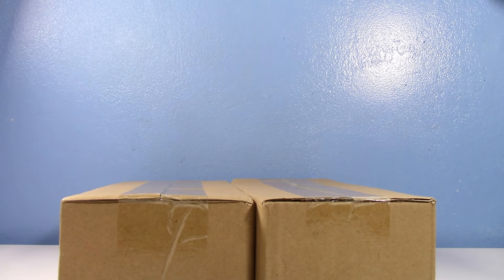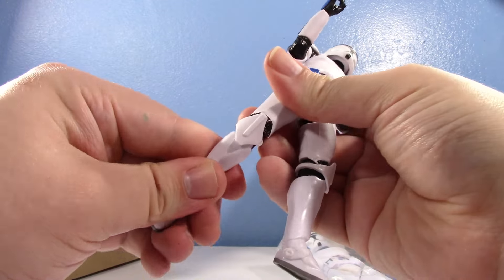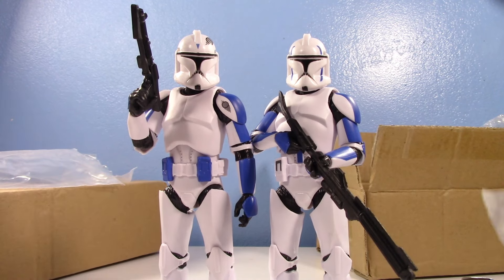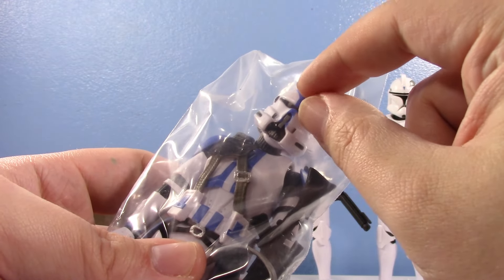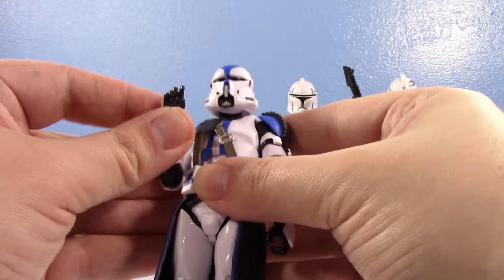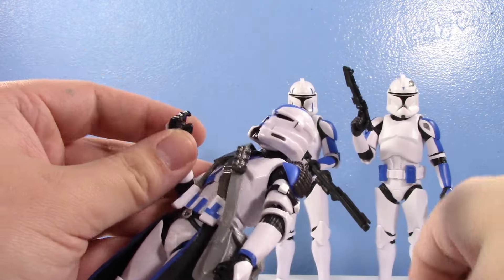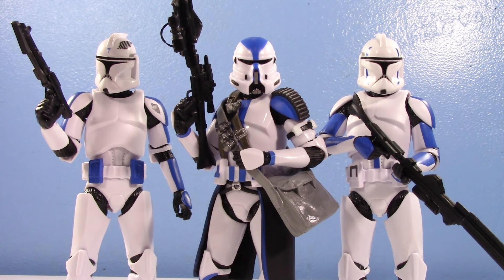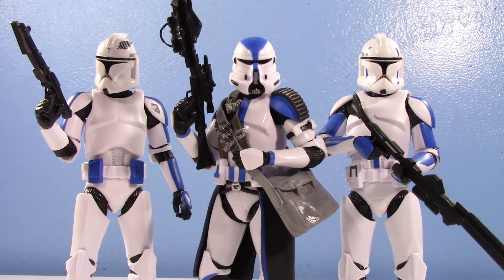The Order 66 501st Airborne in BLACK SERIES?! Aliexpress/Veils Toys Black Series | Clone Corner 182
Jcc2224
Cincinnati, OH
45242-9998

FAQ:

1- Where do you get your figures?

2- Can you review ___? Can you make a ____ video?

3- Can I have ___?

Thumbnail picture (cirlce logo) drawn by Sesh Monkey!

Intro/Outro Music-
Binärpilot- Norland